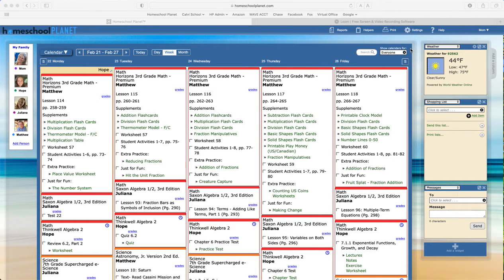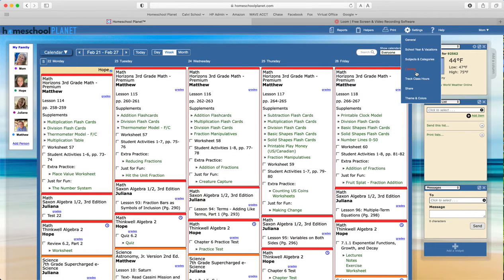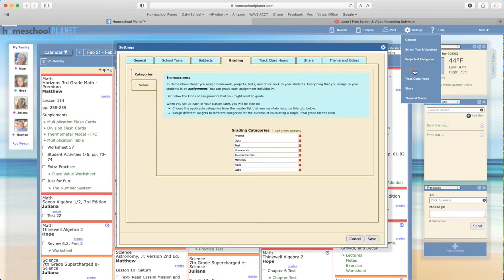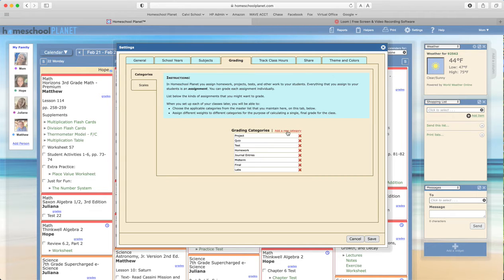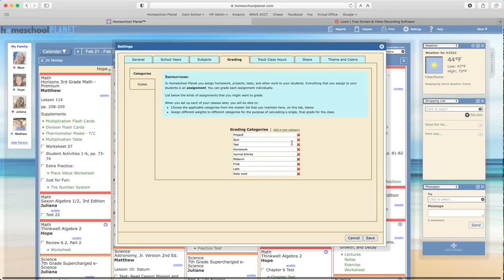Grading Categories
Adding Grading categories to your Homeschool Planet account is a snap with this brief video tutorial.